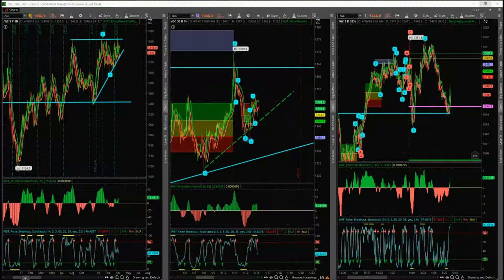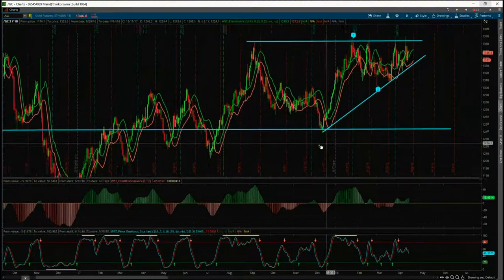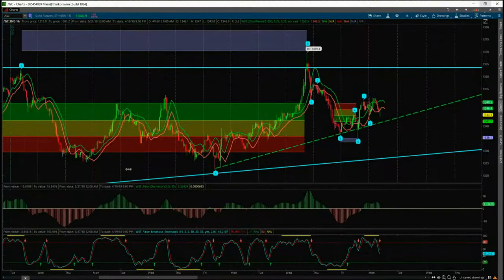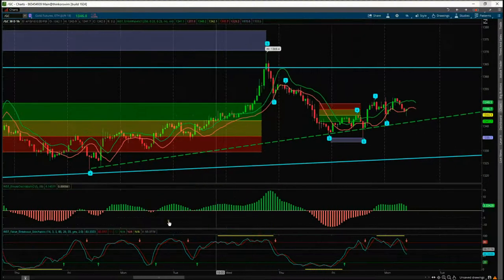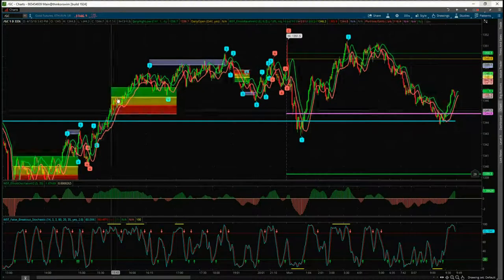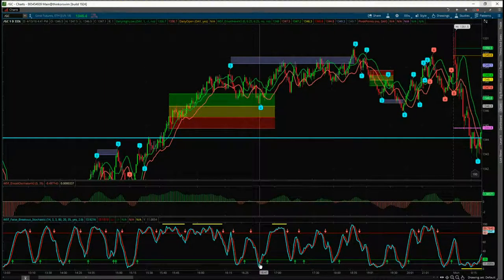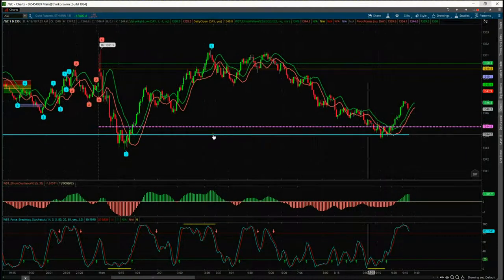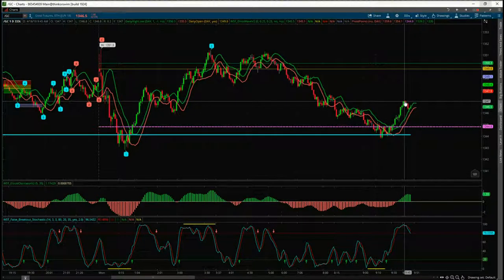Wave5trade Weekly Gold Technical Analysis Snap Shot Video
Watch the Weekly Analysis Video for Gold Futures using the Elliott Wave Indicatror Suite